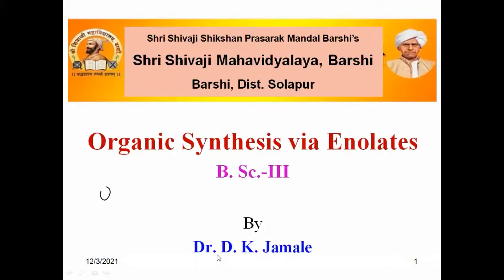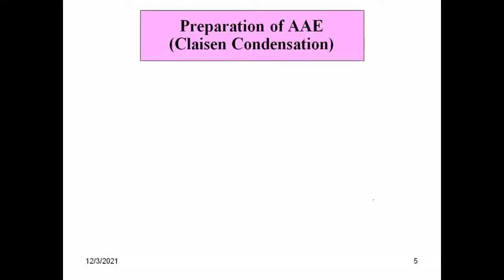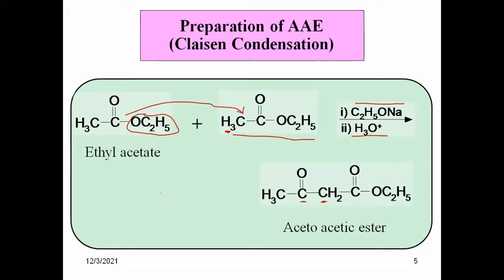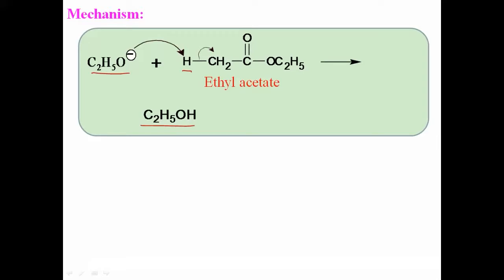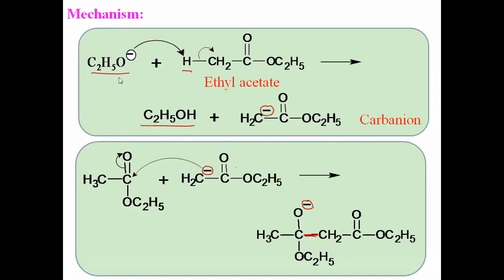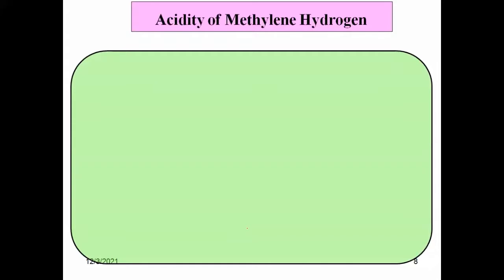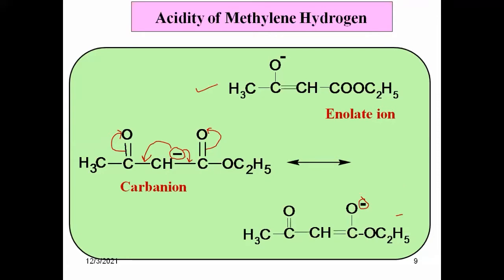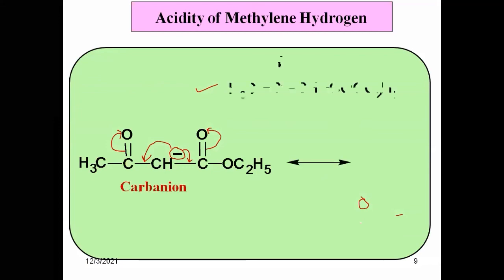Organic Synthesis via Enolate 2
Ethyl aceto acetate: Preparation by Claisen Condensation, Acidity of Methylene Hydrogen, keto enol Tatuomerism